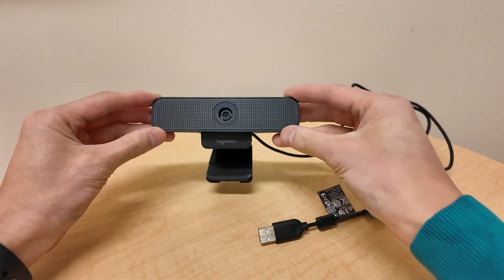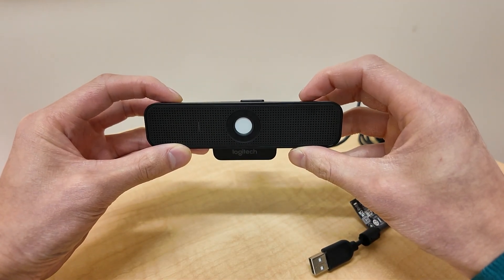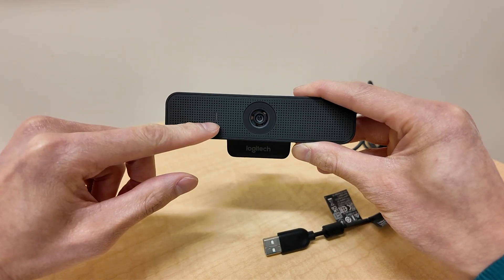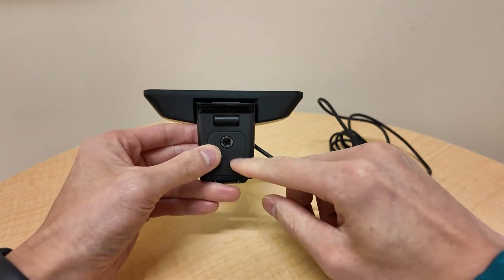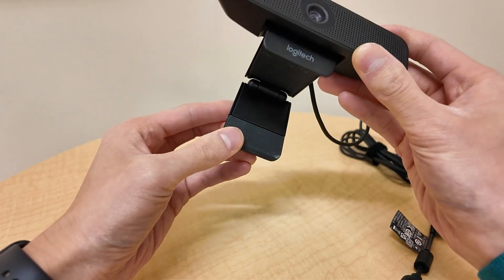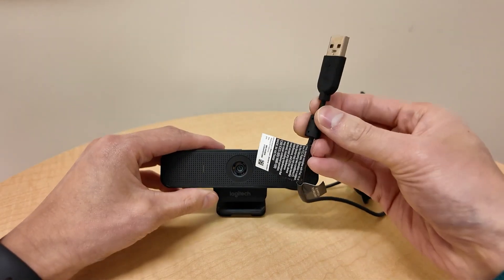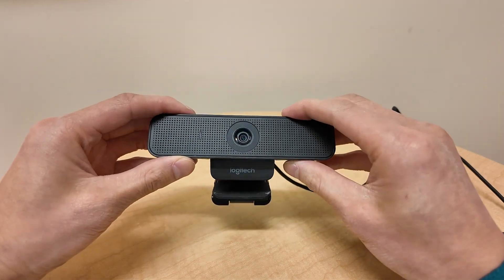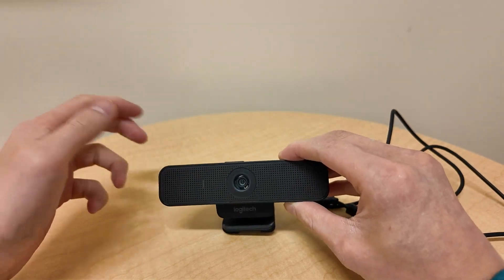Review: Logitech C925-E Webcam - HD 1080p Video Calling, Autofocus, Clear Audio, Privacy Shade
Logitech Webcam

Upgrade your video calling experience with the Logitech C925-E Webcam! Enjoy crystal-clear HD 1080p video, autofocus, and advanced audio for natural conversations. 🌐💻

🌟 Key Features:

🎥 True-to-Life Clarity: HD 1080p/30 fps video and autofocus in a fixed 78° field of view for exceptional visual quality.
🎙️ Clear Audio: Dual integrated omnidirectional mics capture natural and clear audio up to one meter away.
💻 Advanced Encoding: Supports H.264 with Scalable Video Coding (SVC) and UVC 1.1 encoding for clear video with minimal resource dependence.
🌈 Logi Tune Desktop App: Simplify device control with zoom, color adjustments, manual focus, and easy firmware updates.
🔄 Flexible Mounting: Clip onto laptops, displays, or tabletops with the adjustable clip or affix to a tripod with the integrated thread.
🔐 Privacy Shade: Open or close the built-in lens shade for added privacy and peace of mind during video calls.
Upgrade your virtual meetings and calls with the Logitech C925-E Webcam. 🚀👁️